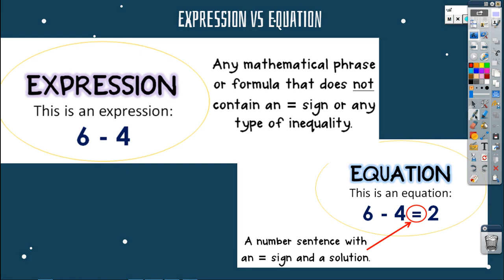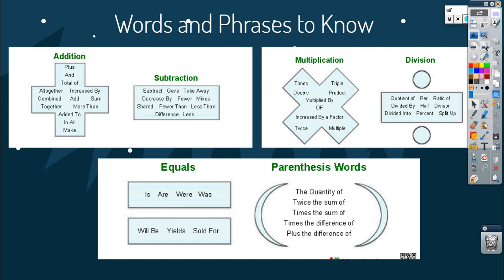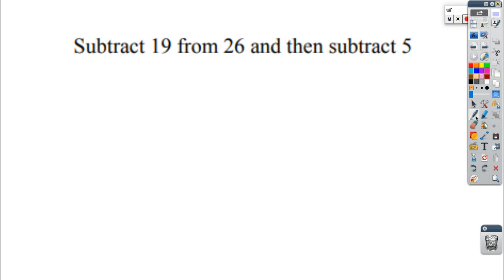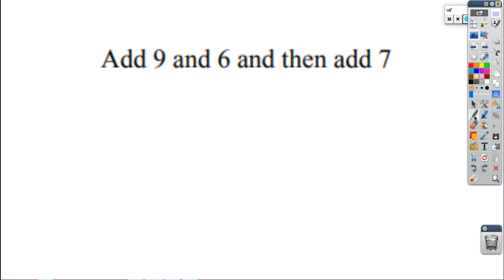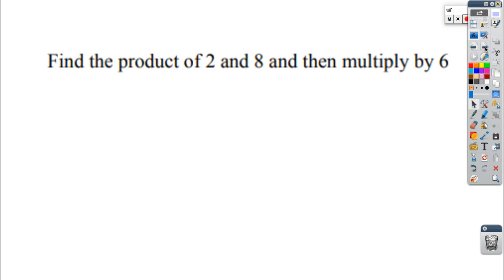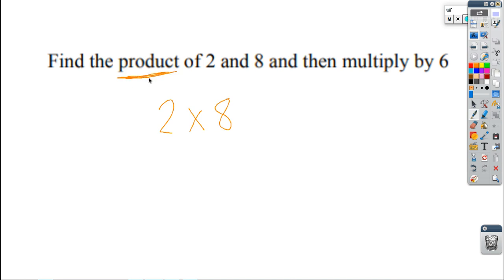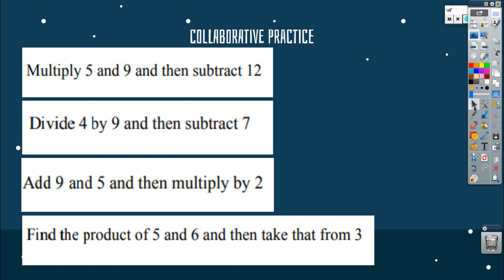Writing Expressions & Equations